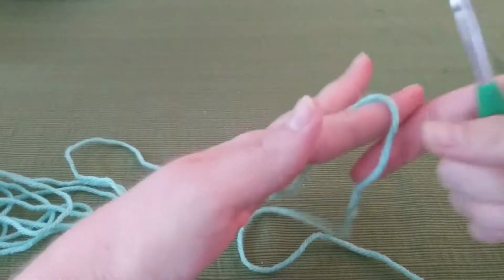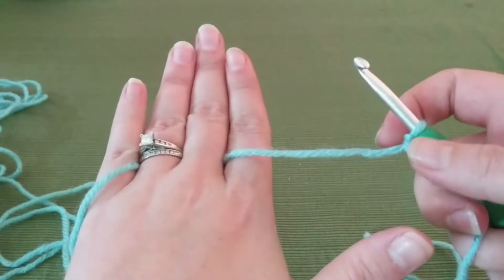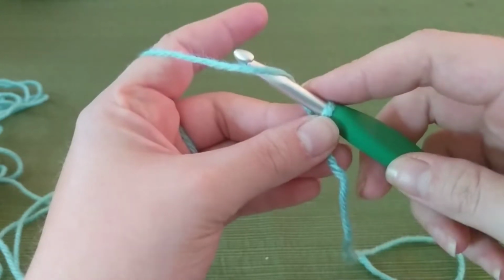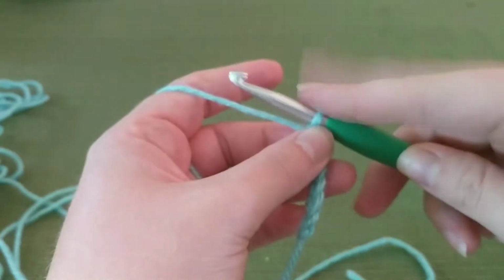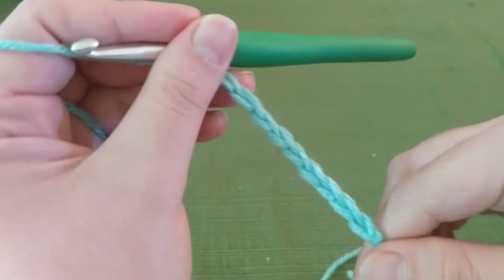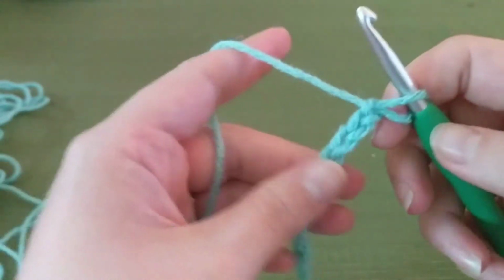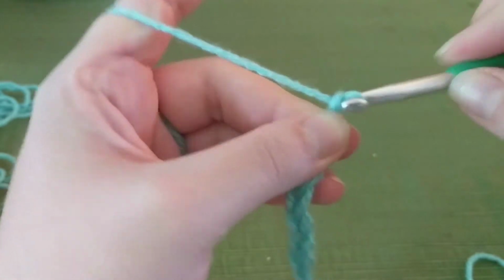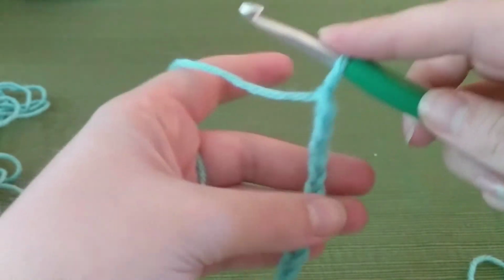Tutorial #5 How do I make a starting chain?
In this video, you will learn how to make a starting chain for your first crochet project.